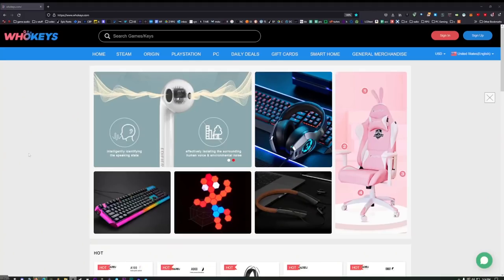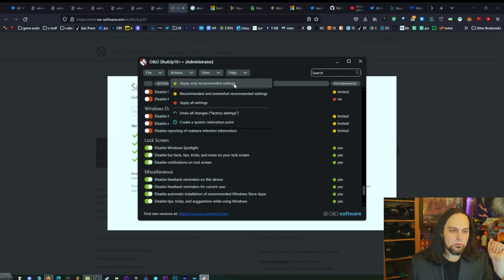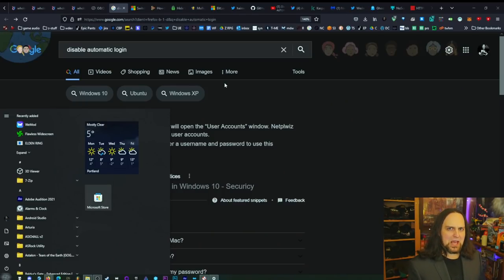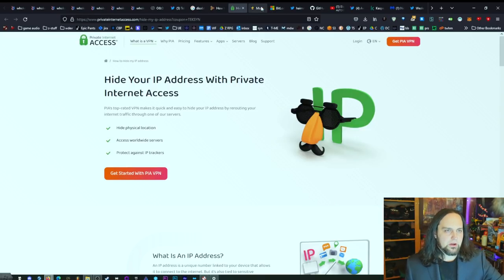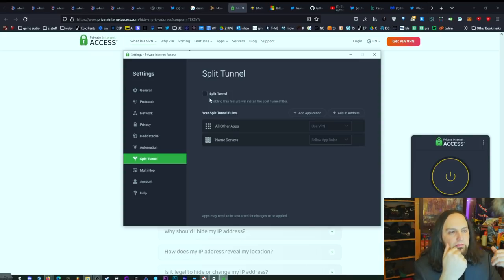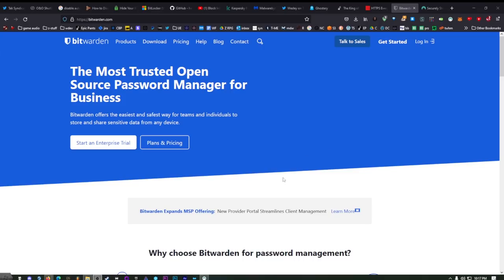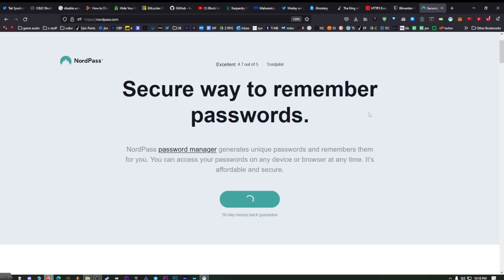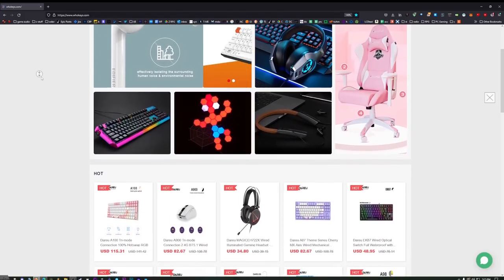Secure Windows 10 & 11 Easily! How to Activate & Lock Down Windows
25% code：TS25

Mediamz is talent management & Influencer Marketing!

Windows 10 and 11 are always connecting to the internet, which is kinda insane from a security standpoint. What can we do about it? Well, this video should help get you started. It's time to talk about best practices for login, passwords, firewalls, and a bunch more stuff. All the links are here: